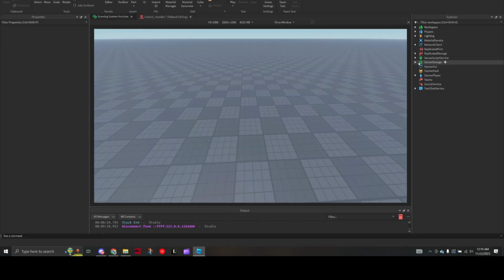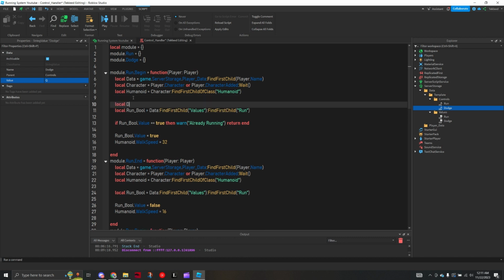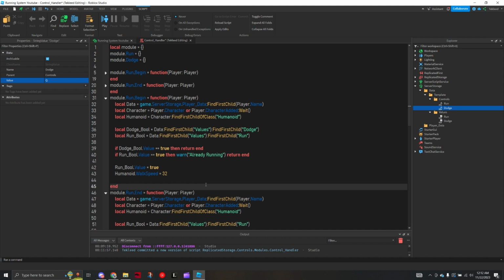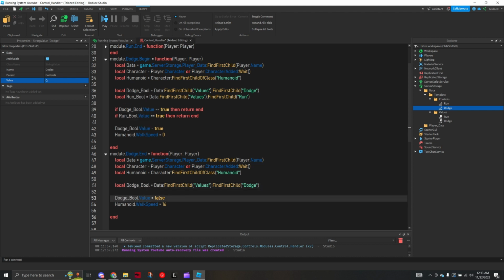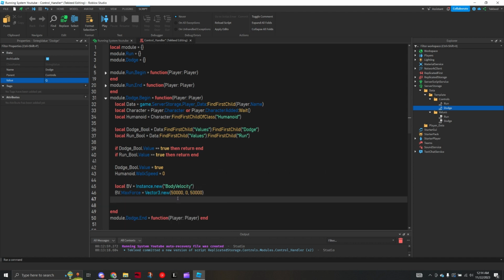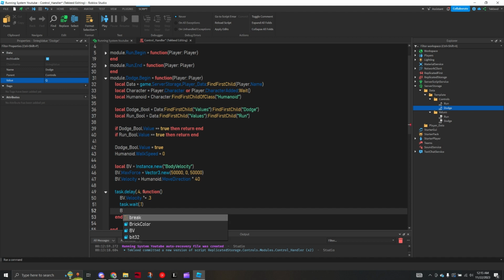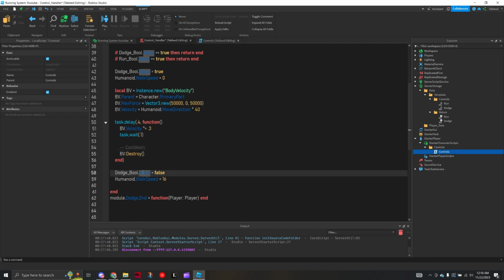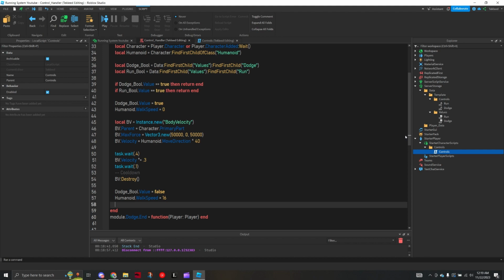Dodging Mechanic | Roblox Studio | Tutorial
howtododge!!!